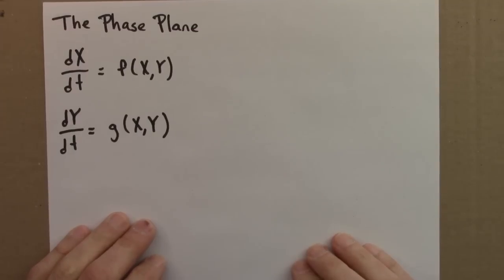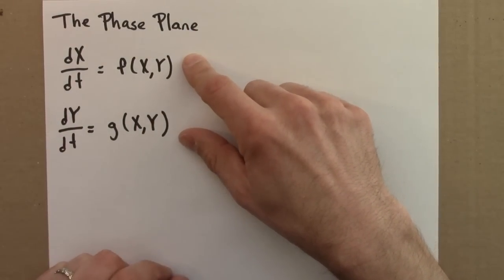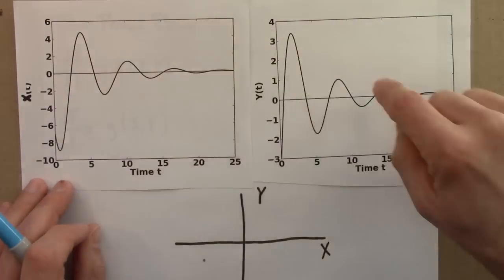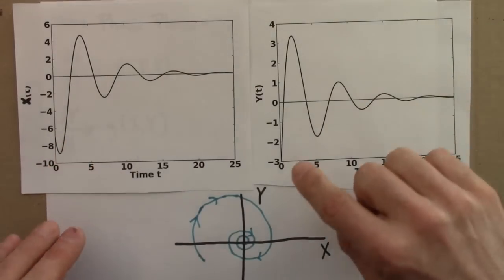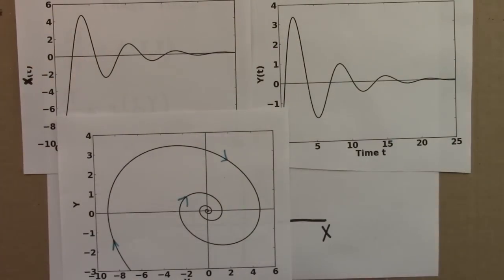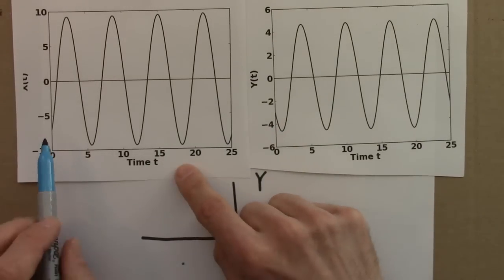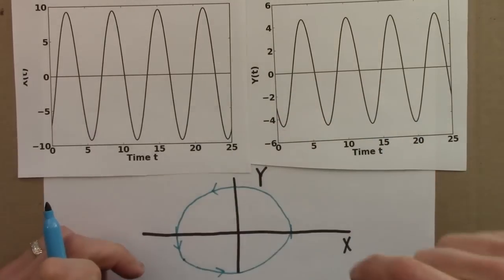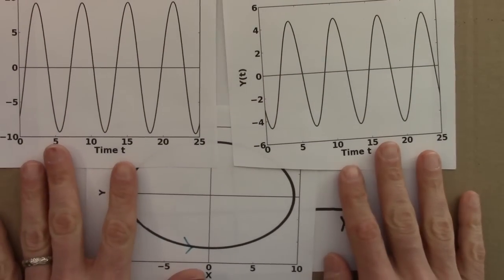Dynamical Systems And Chaos: The Phase Plane Part 1